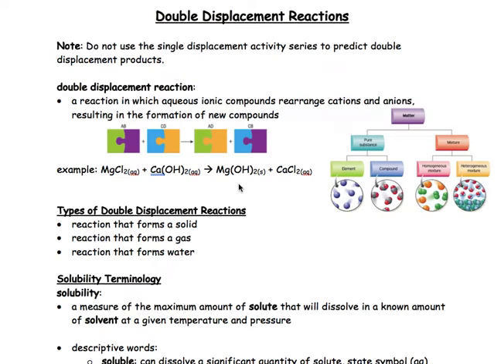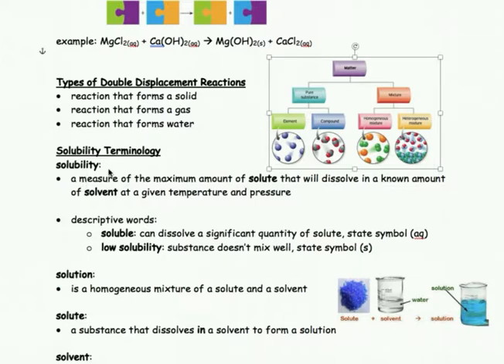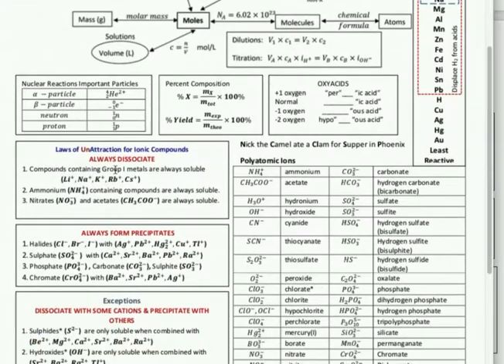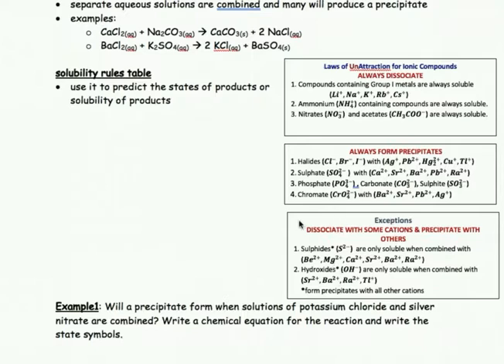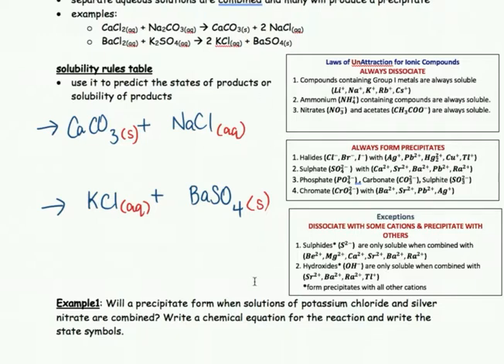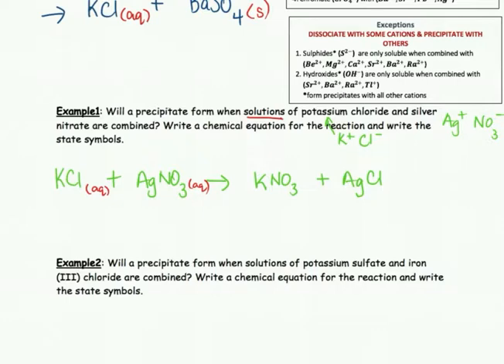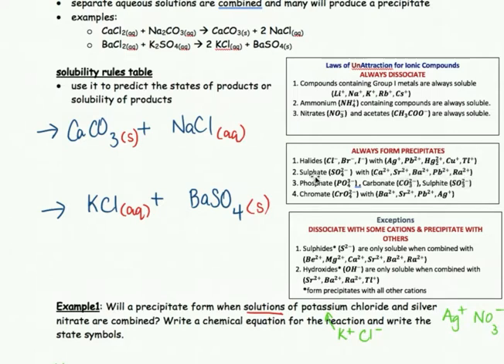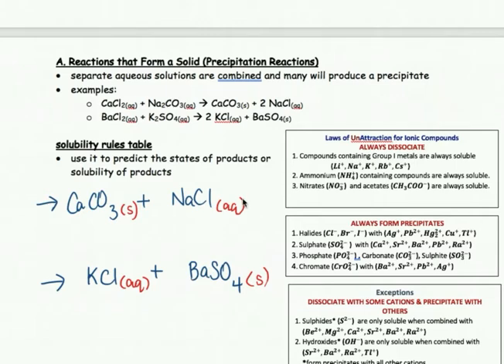Double Displacement Reaction Video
Predicting the solubility of products in double displacement reactions.